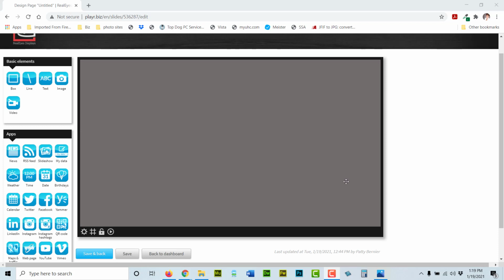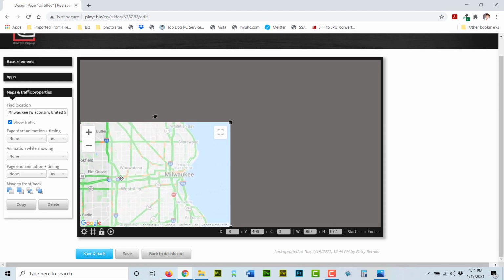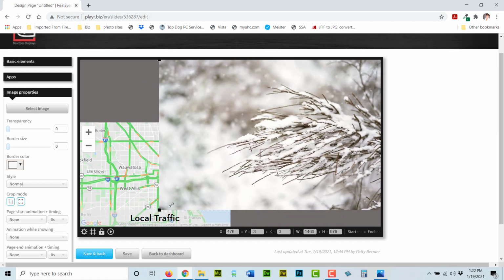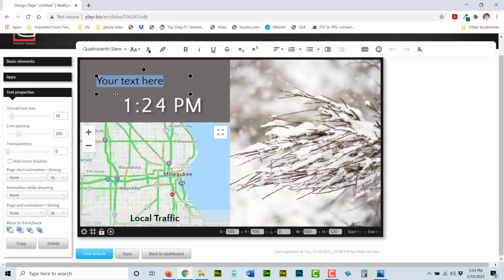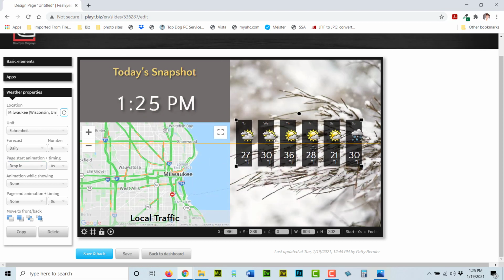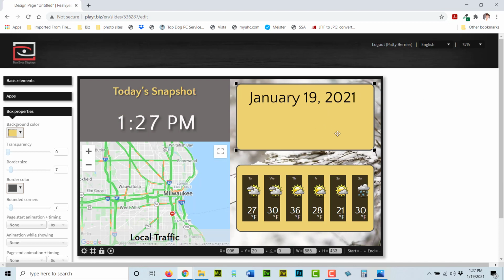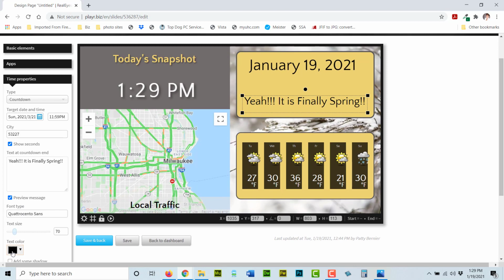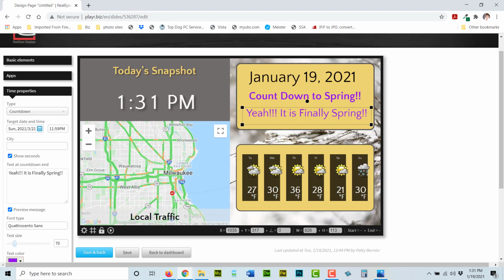6. Page Apps - Todays Snapshot - weather, time, date, countdown